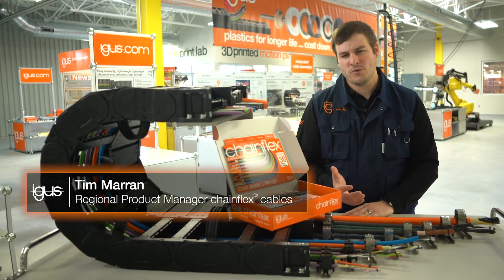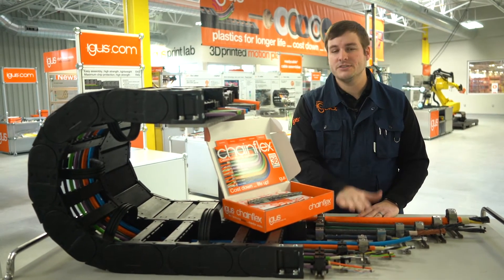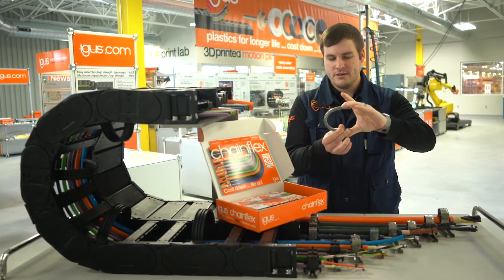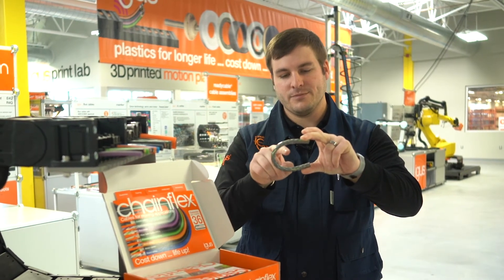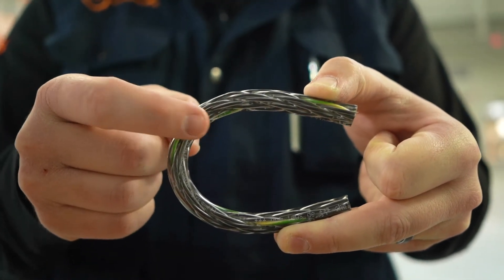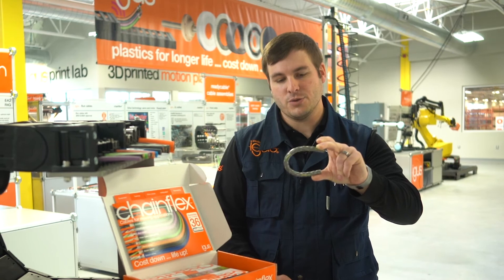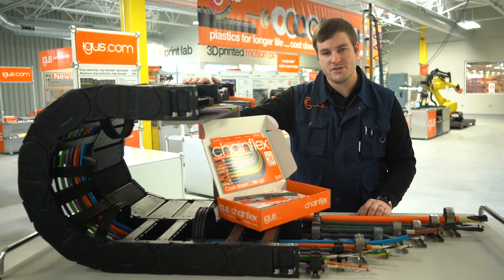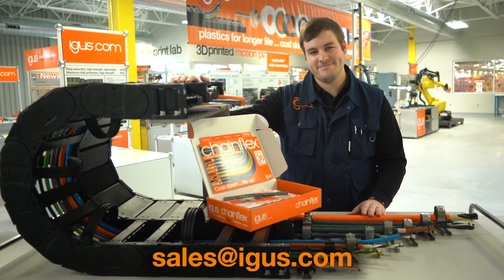igus® Booth Tours - chainflex® Cables - Cable Design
Contact an igus® expert here for a free chainflex® sample box or to request your own virtual booth tour
What causes some cables to corkscrew while others operate just fine? The answer lies within the cable’s design. Join chainflex® Regional Product Manager Tim Marran at our virtual in-house trade show booth to learn more.